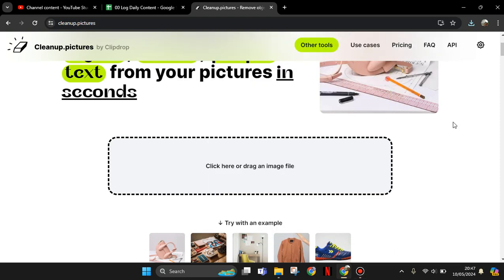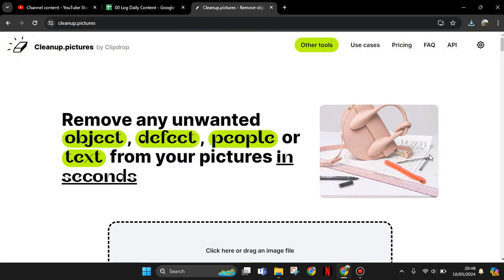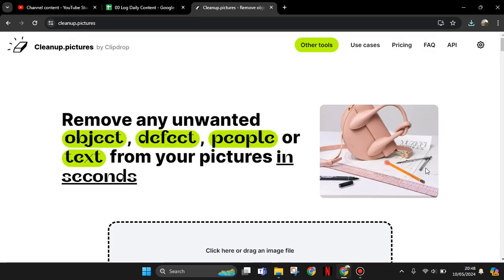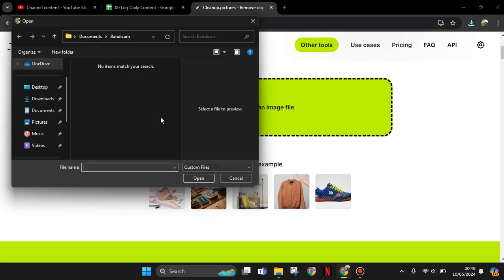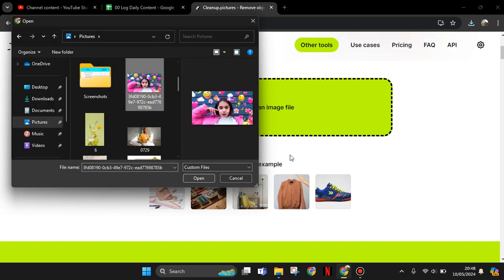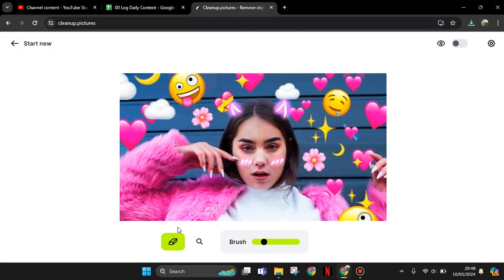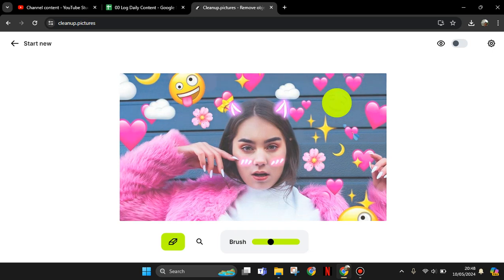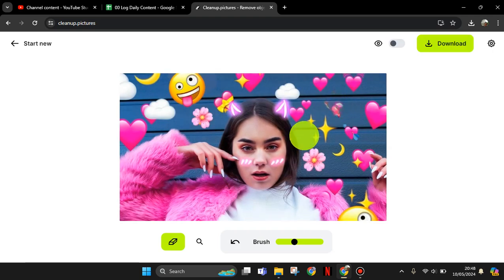💲 INSTANT HELP: How To Remove Emoji From Photo Free Online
How To Remove Emoji From Photo Free Online.